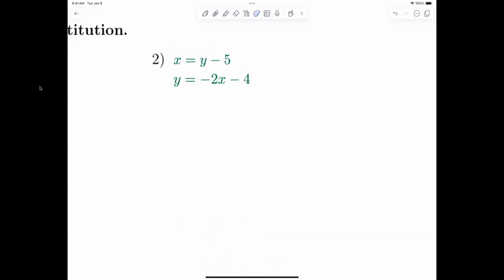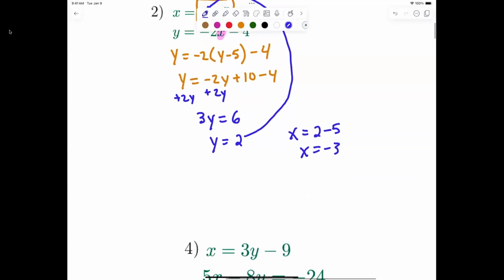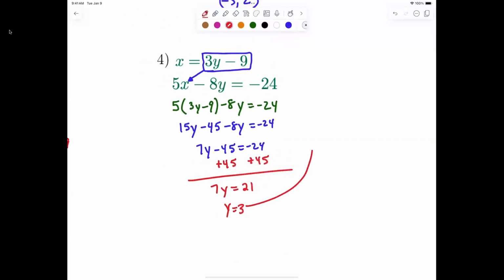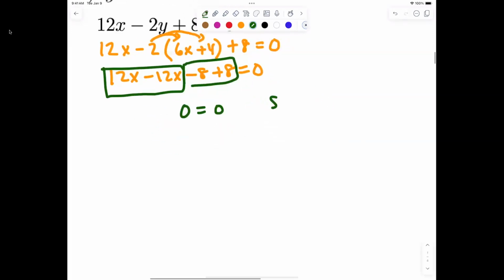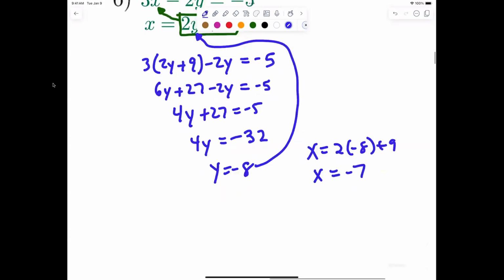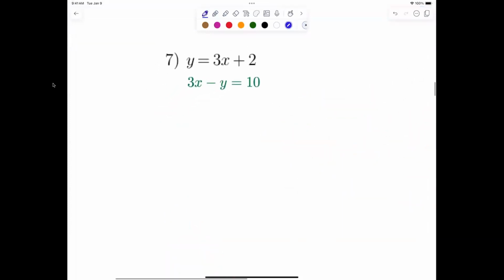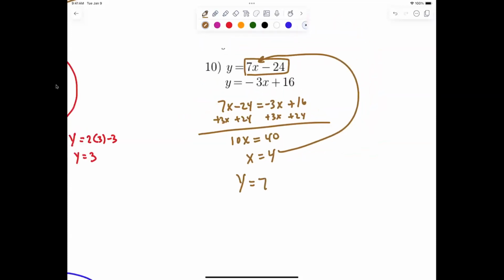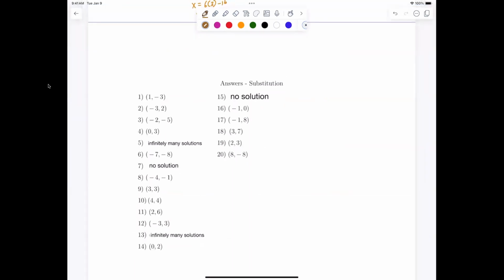Algebra 1 System of Equations Substitution part 2